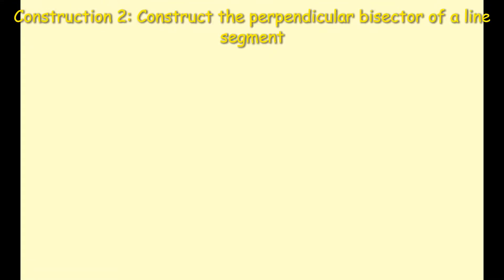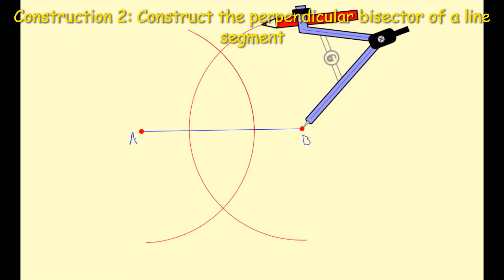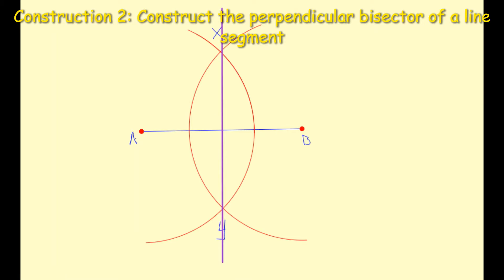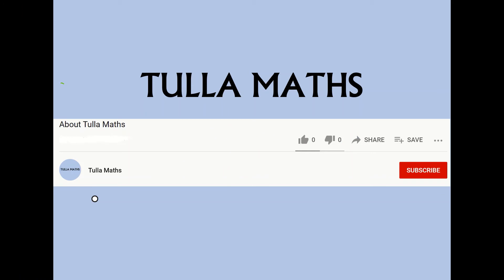Construction 2 perpendicular bisector of a segment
@MathsTulla. Construction 2. How to construct the perpendicular bisector of a line segment. Leaving Cert and Junior Cycle Geometry Maths.